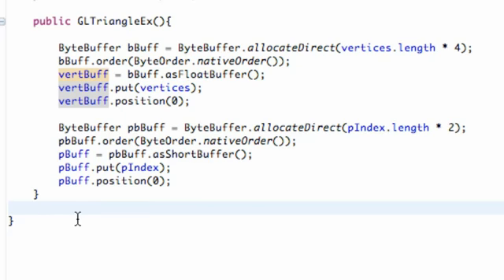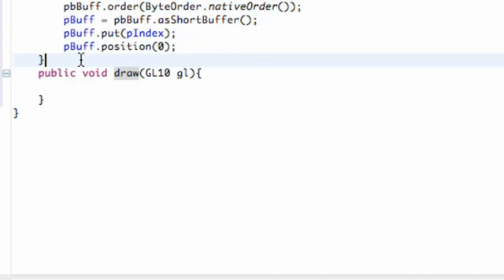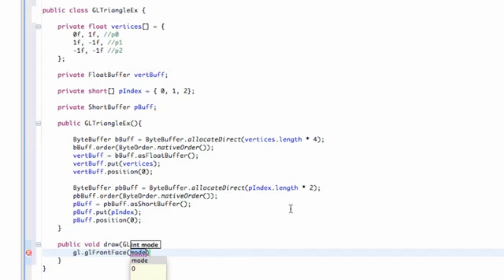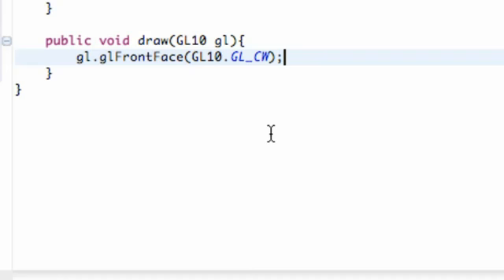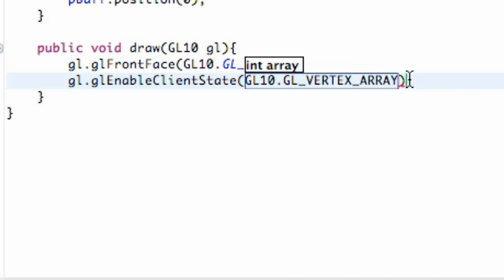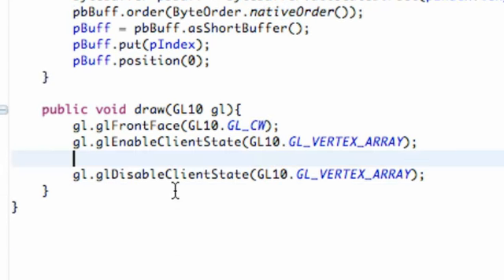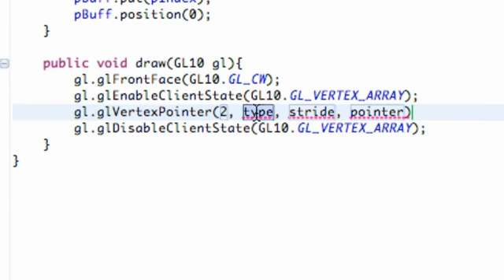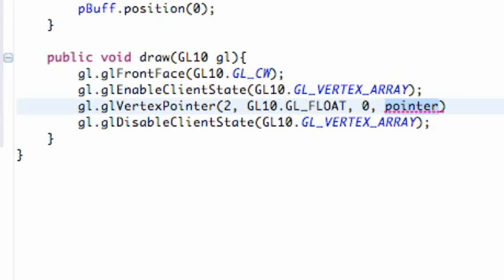Android Application Development 174 Creating Draw method for OpenGL